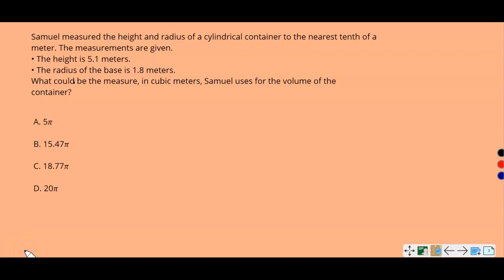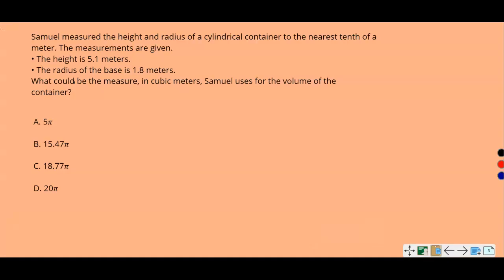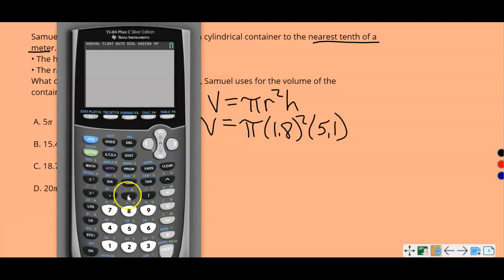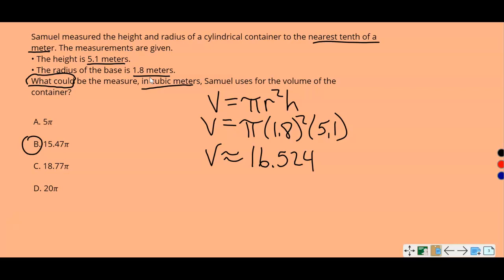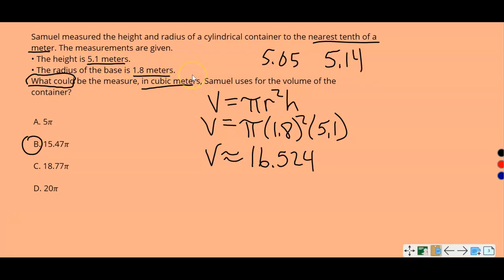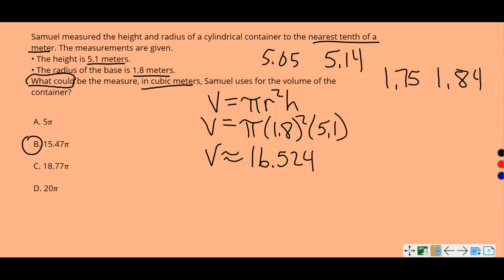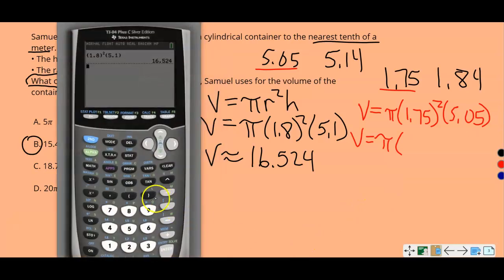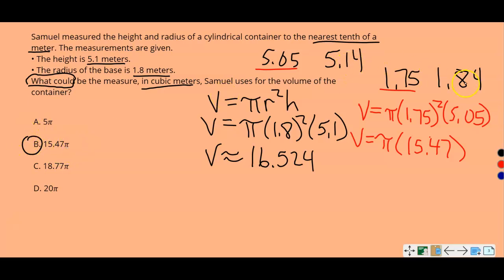Alg.2 TN EOC State Practice Item#3_2023/2024